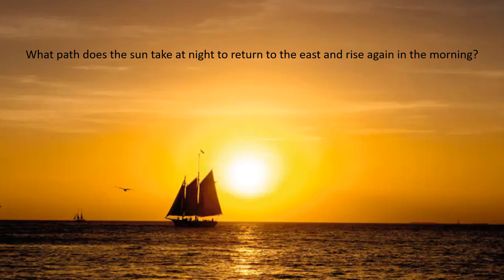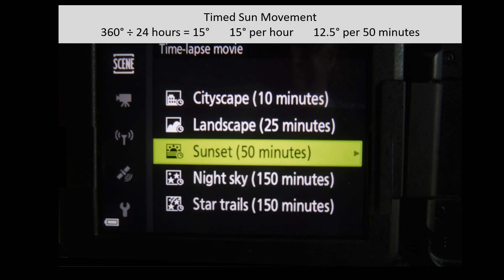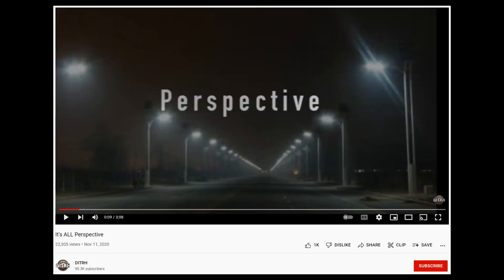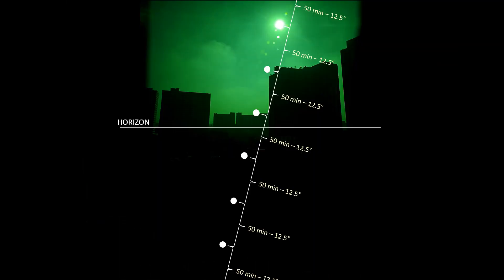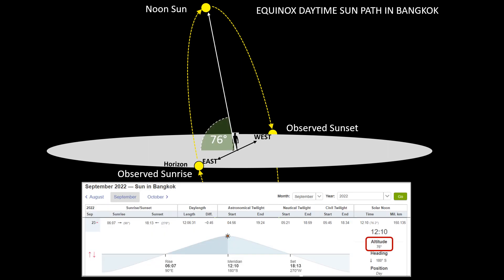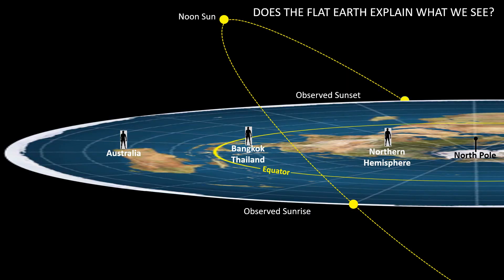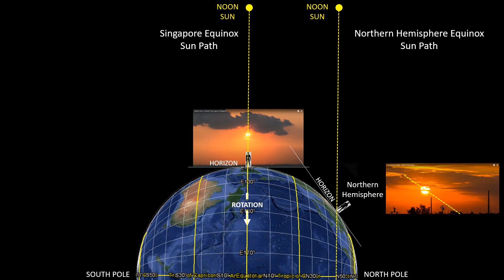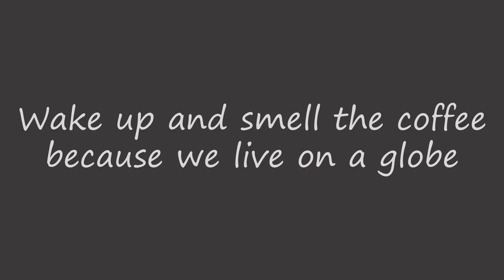Where Does the Sun Go at Night? Part 2 Flat Earth or Globe Evidence?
A few simple questions regarding the observed sun path I see in Bangkok that tell us the shape of the earth we live on.
0:00  Introduction
0:52  Bangkok sunset time-lapses
2:37  Do the time-lapses match a "perspective sunset"?
3:21  What path does the Bangkok sun take at night?
3:38  Bangkok sunrise time-lapses and the daytime sun path
5:23  Eric Dubay and Phuket Word are confused
5:30  Bangkok sun during the year
6:19  Do the observed Bangkok, northern hemisphere and southern hemisphere sun paths work on the flat earth?
7:11  Singapore sunset and why do these observations work on the globe?
9:00  Review of why these observed sun paths falsify the flat earth and support the globe